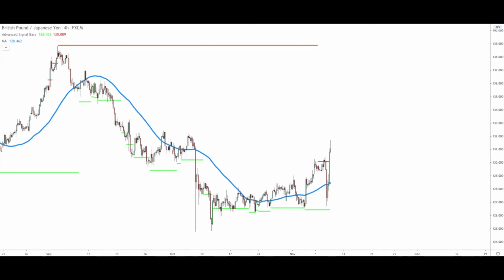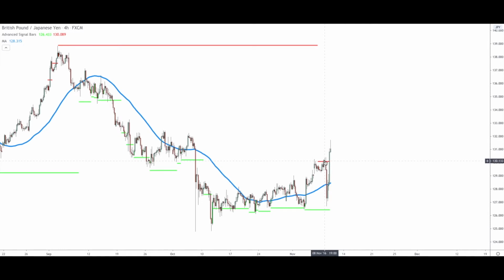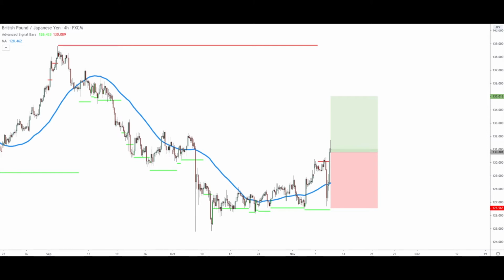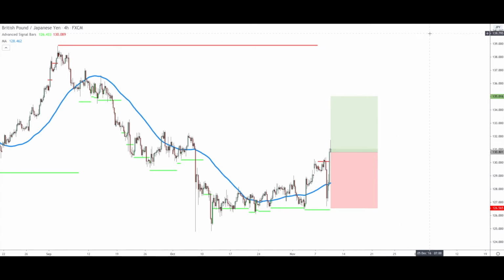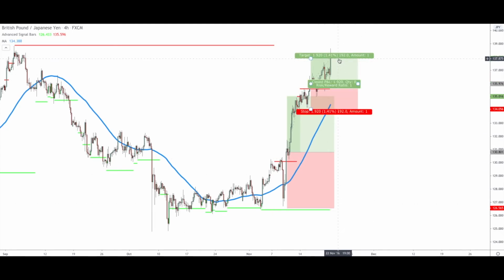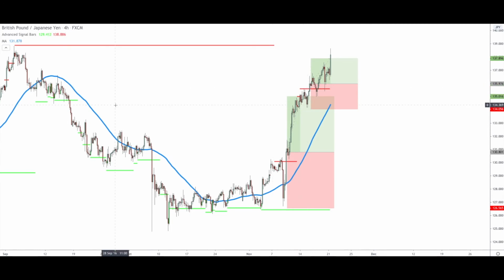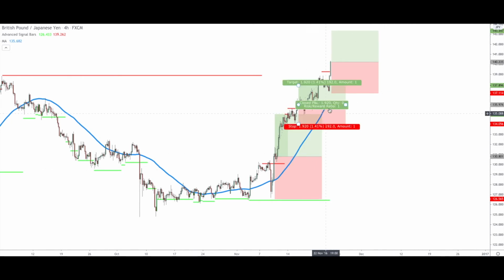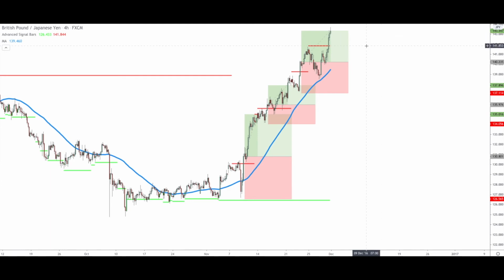How to Earn a 4x Profit in Trend Trading | Best Indicators for TradingView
★ ★ LINKS ★ ★

Today we're looking at another trading setup using our technical indicators, which are considered to be among the best indicators for TradingView. In particular, we're using the Advanced Signal Bars in combination with a simple moving average.

This is one of the best trading indicators combination because we are able to combine the known benefits of moving average trading with the traditional reliability of the Advanced Signal Bars.

By following the easy forex strategy described in the video, we closed the trade with a 4x Profit in a Long-Term trend, and considering we are typically able to achieve similar returns, it makes this a very consistent FX strategy.

00:00 Introduction
00:26 Trade setup discussion
02:31 Trade 1 setup
05:19 Trade 1 closed + Trade 2 setup
06:29 Trade 2 closed
08:04 Trade 3 setup
08:56 Trade 3 closed
11:24 Trade 4 setup + closed
12:46 Trade setup invalidation and final discussion